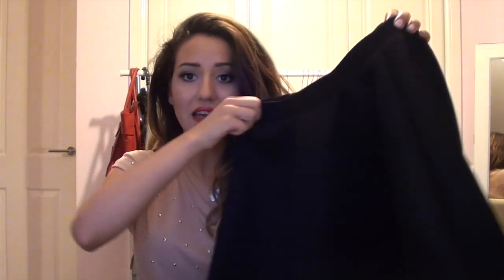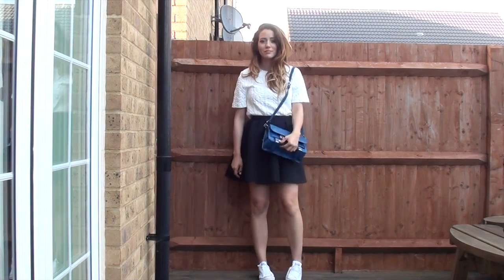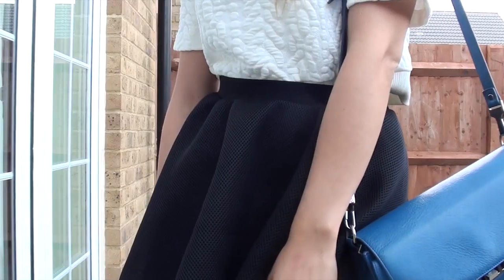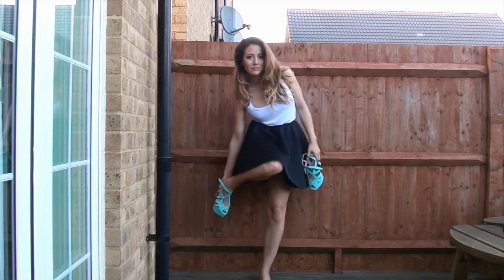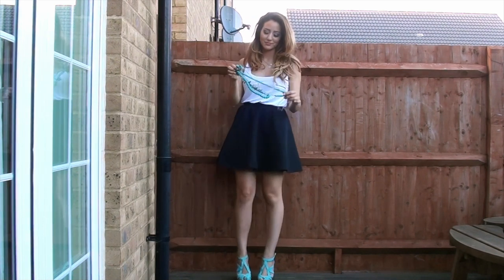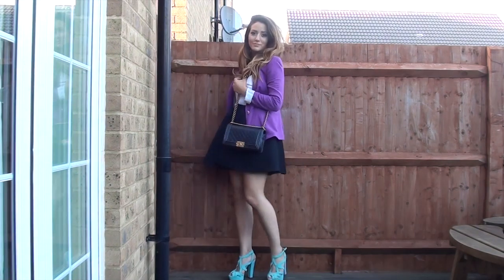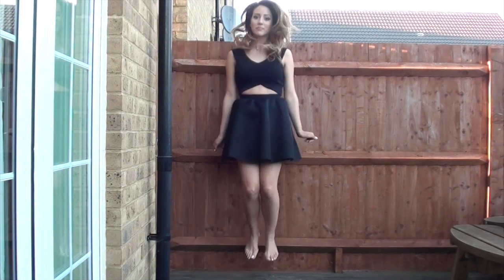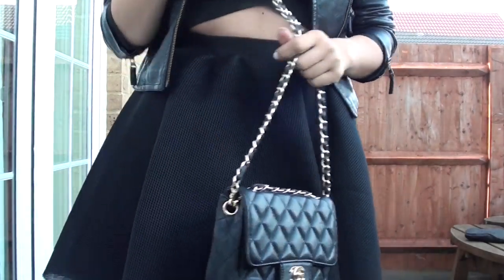How to wear || 1 Skirt 5 Outfits